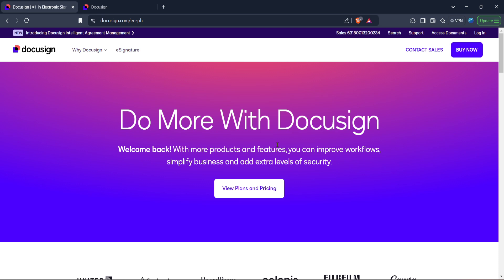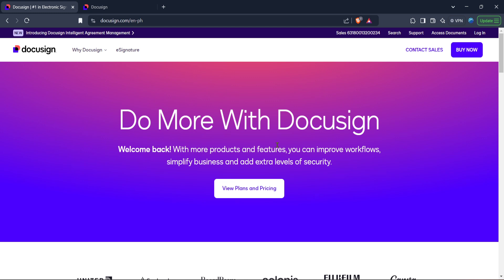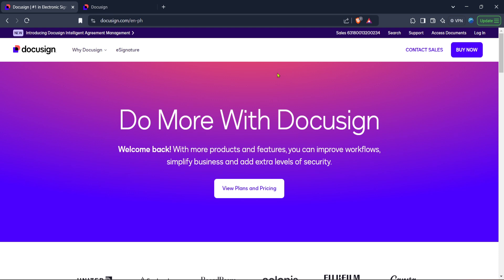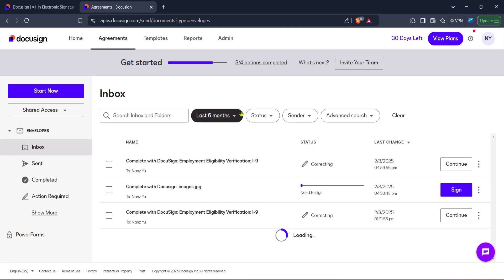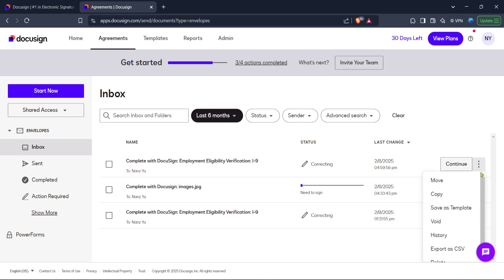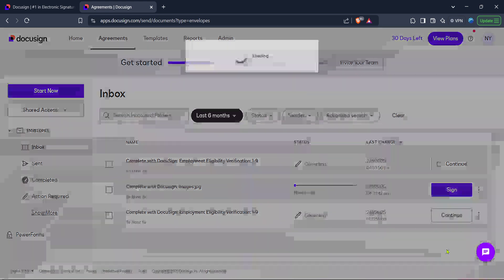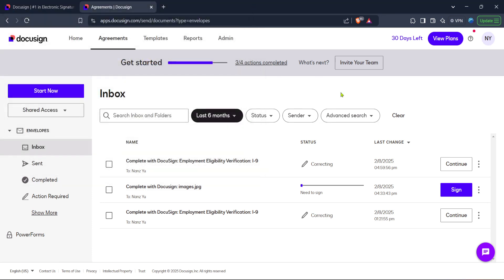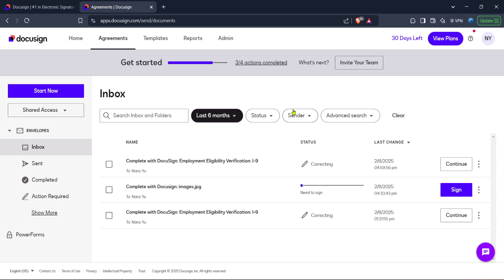How to Edit a Signed Document in Docusign (Full 2025 Guide)